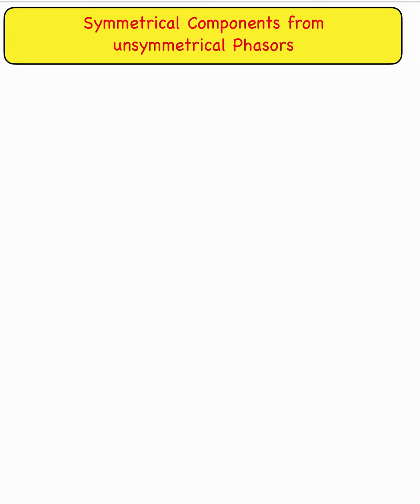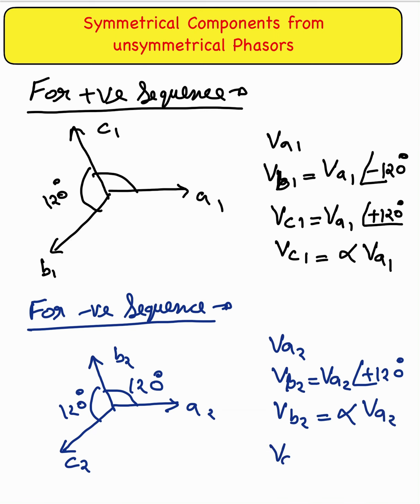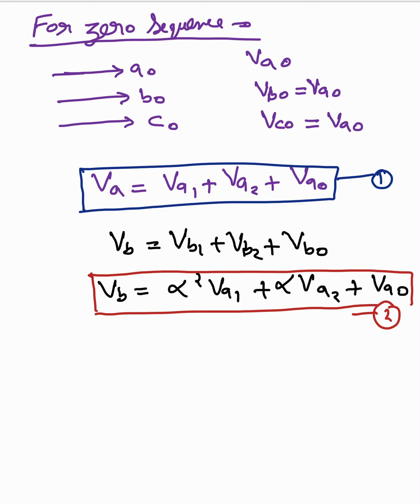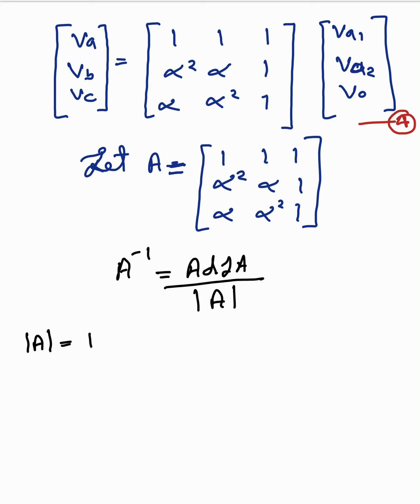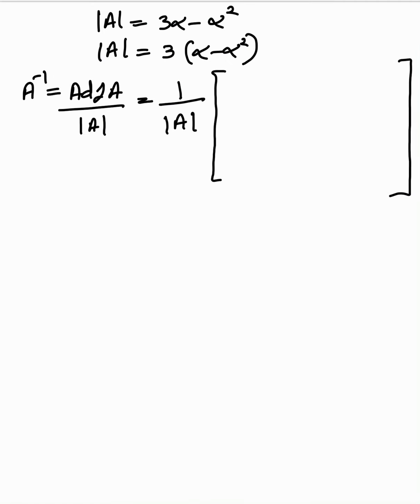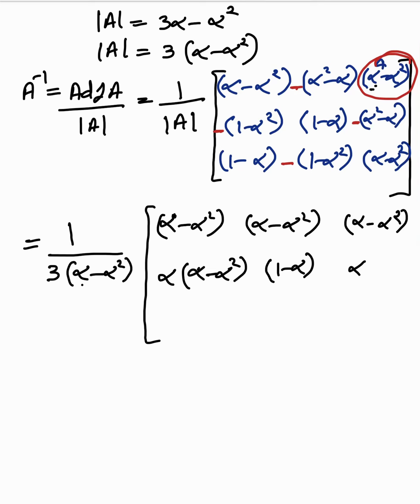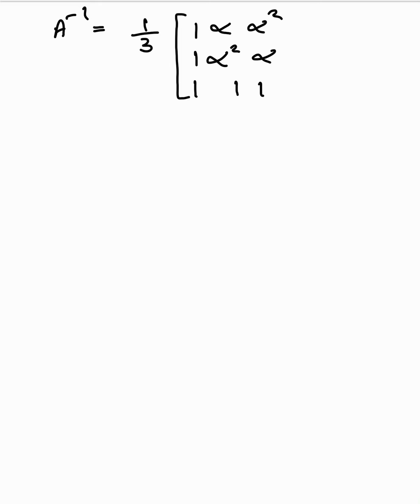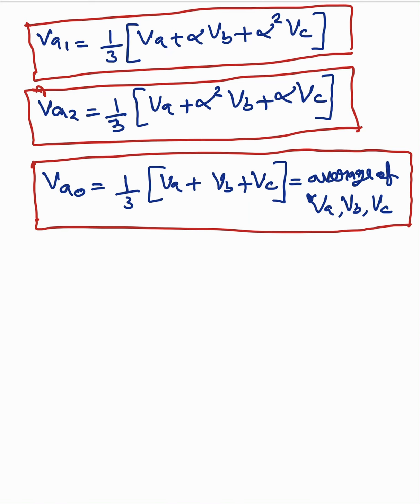Symmetrical Components from unsymmetrical phasors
Hi

About this video:- This video describe about the symmetrical components from unsymmetrical phasors.